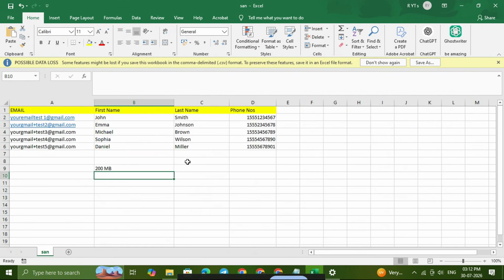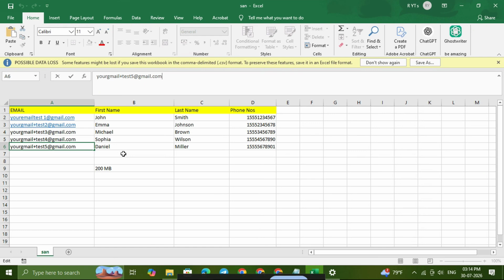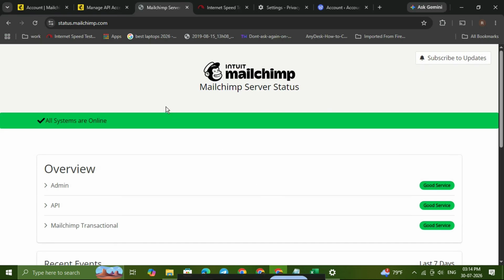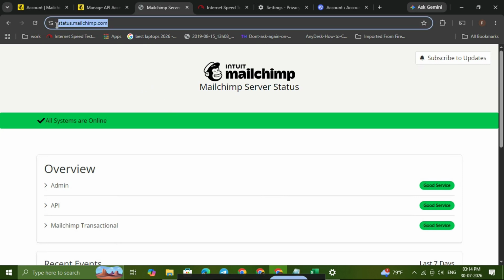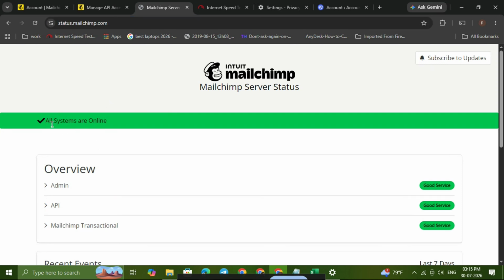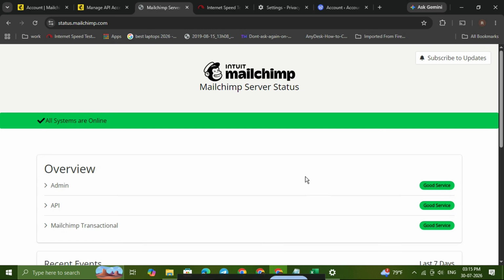Fix Mailchimp Error Invalid Resource (Quick Troubleshooting Guide)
Learn how to fix the Mailchimp Invalid Resource error by checking email formatting, removing trailing spaces, correcting typos, and verifying Mailchimp’s status page.

🕚Timestamps:
0:00 Intro
0:17 Check Invalid Email Formatting
0:48 Remove Trailing Spaces
1:23 Fix Typos In Email Addresses
1:56 Check Mailchimp Status
2:18 Quick Recap And Final Test

✍️What You'll Learn In This Video:
• How To Fix Invalid Email Formatting In Mailchimp
• How To Remove Leading And Trailing Spaces From Emails
• How To Spot And Correct Common Email Typos
• How To Check Mailchimp Status For Service Issues
• How To Troubleshoot The Invalid Resource Error Fast

💡Pro Tips:
• Always clean email lists before importing them into Mailchimp
• Use TRIM in Excel Or Google Sheets to remove hidden spaces
• Double-check domain names like Gmail, Yahoo, And Outlook
• Test one corrected email first before re-uploading a full list
• Visit Mailchimp Status Before Spending Time On Advanced Troubleshooting